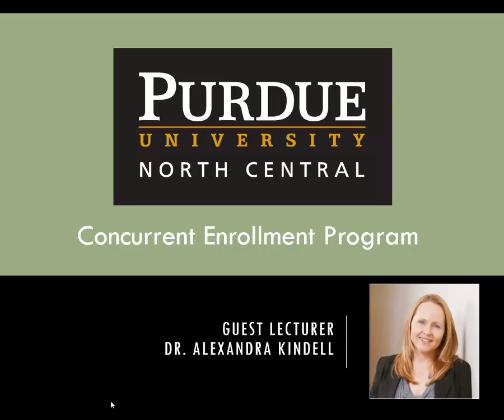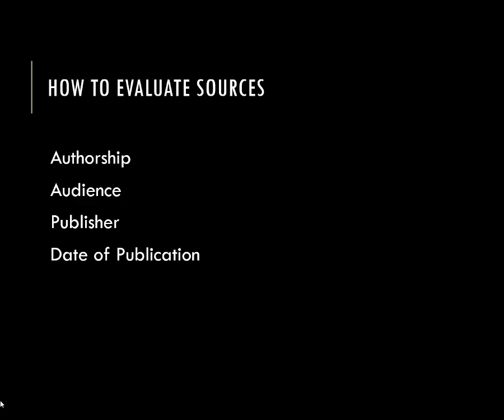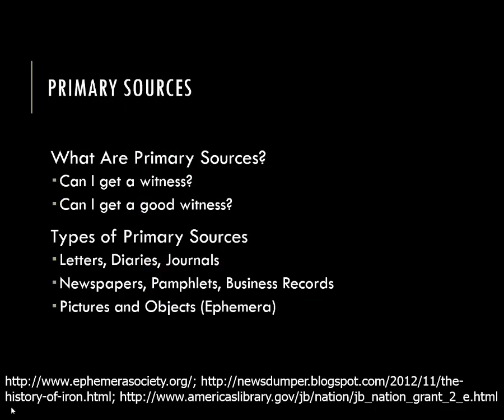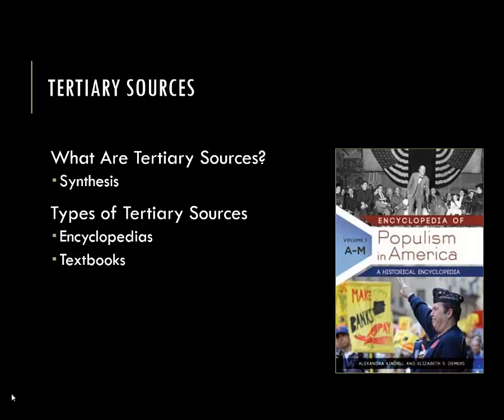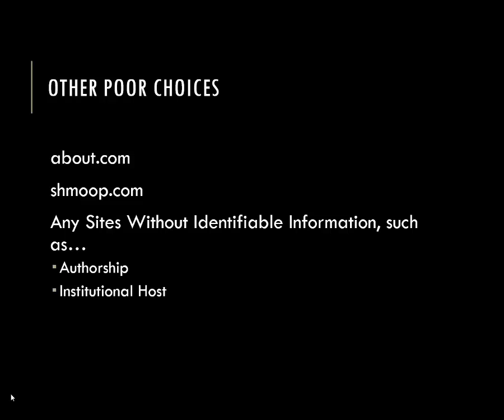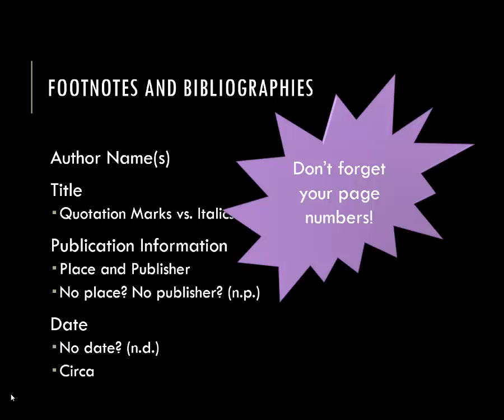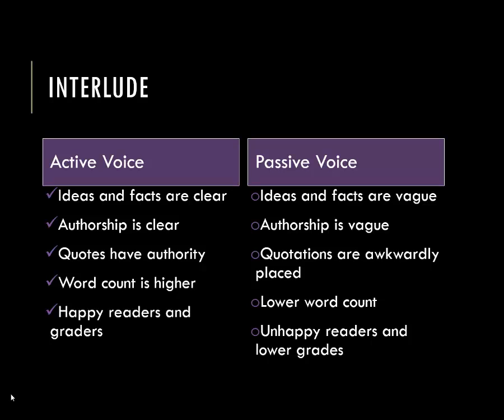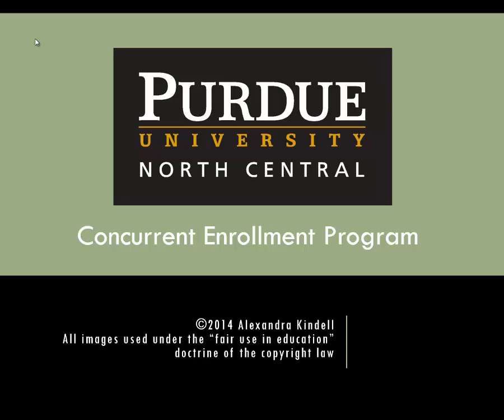Sources and Citations for College-Level History Courses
This lectures is an introduction to choosing good, reliable sources, how and why to cite them, and how good writing in the active voice will benefit your writing in terms of clarity and avoiding plagiarism.